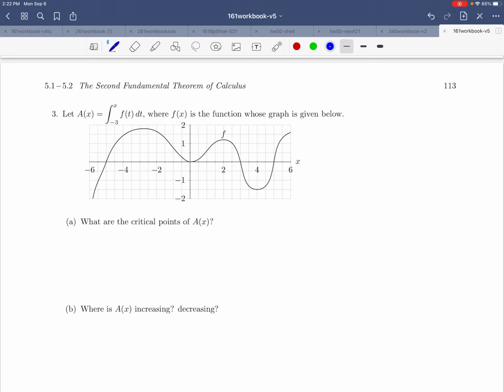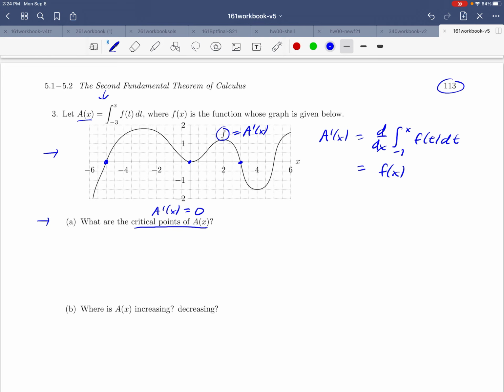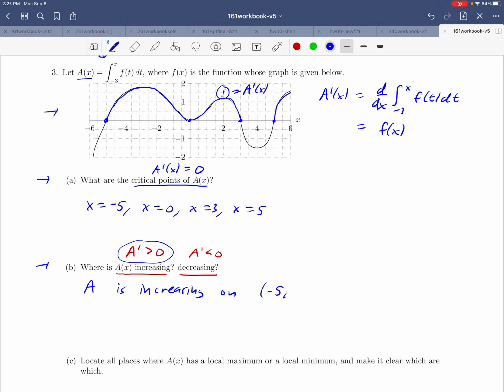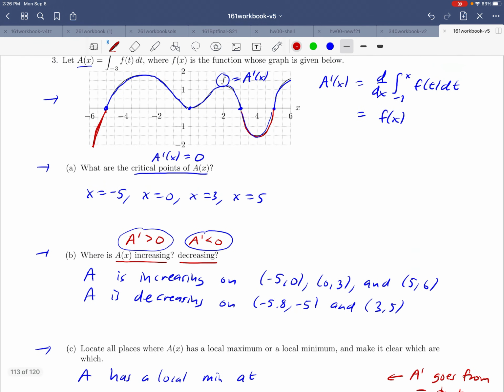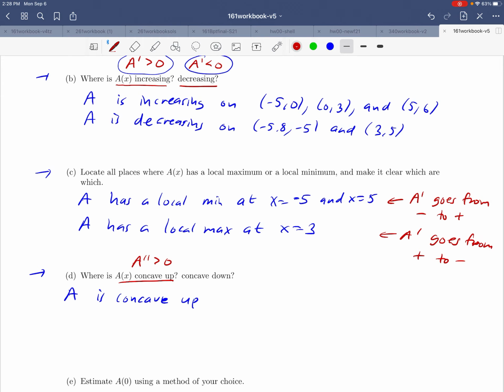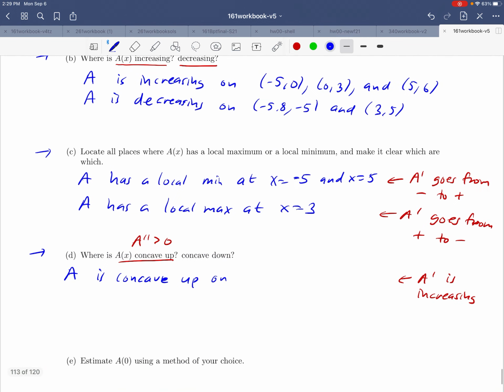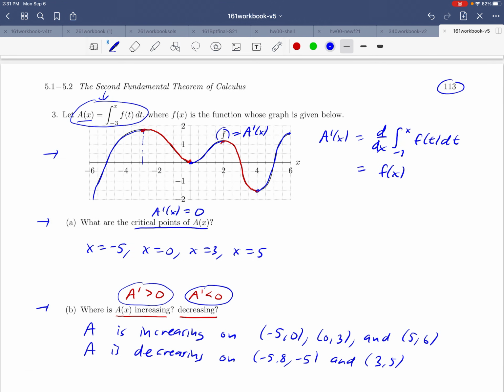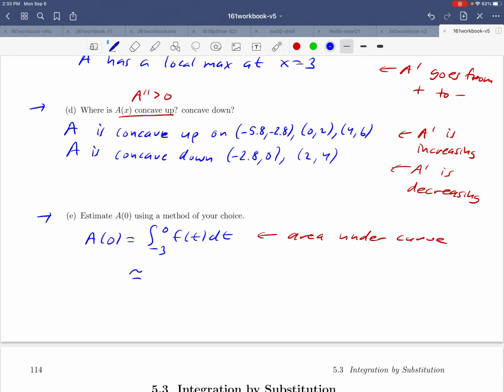Math 161 Section 5.1&2 Exercise 3